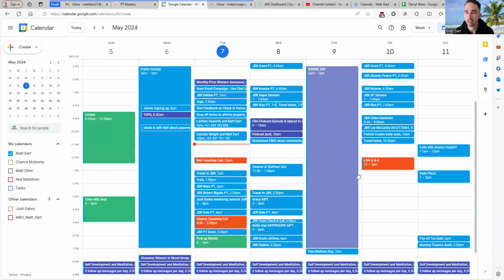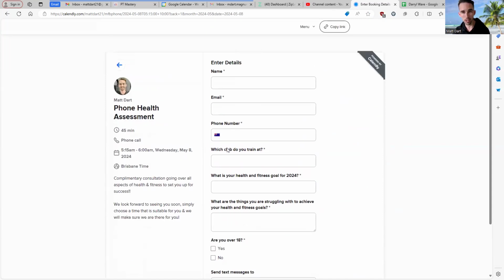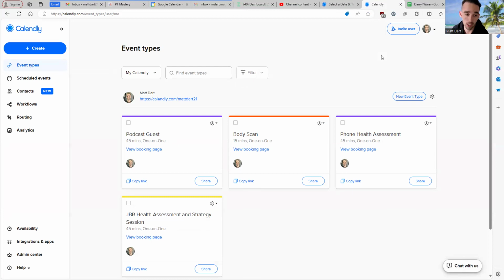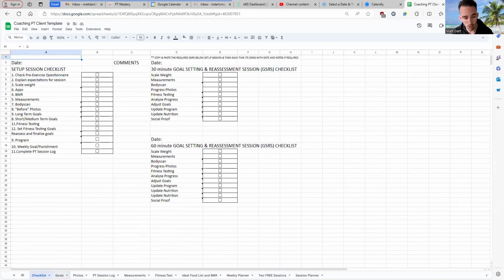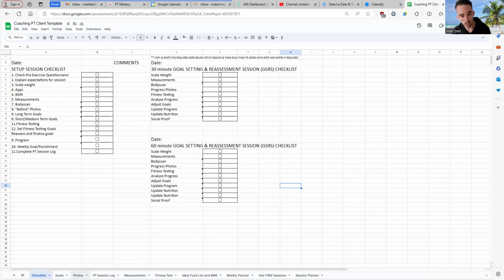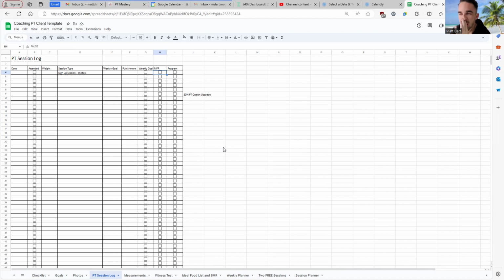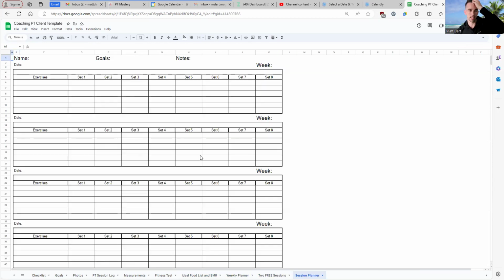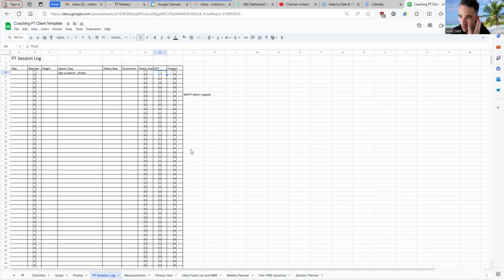Ep17: The 3 Free Systems You Need To Run A Successful Face To Face Business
🚀 Get ready for a journey into the heart of business brilliance! In this episode, Matt spills the beans on the three game-changing systems that catapulted his face-to-face business to a whopping $15,000 a week!

🔍 Dive deep into the secrets of streamlining success as we dissect each of these systems with surgical precision.

💡 Learn why simplicity is the ultimate sophistication in business and how harnessing just three systems can skyrocket your growth.

🔧 Discover practical strategies for implementing these systems seamlessly into your business, turbocharging efficiency and profitability.

🎉 Get ready for a rollercoaster ride of insights, anecdotes, and actionable advice that'll leave you inspired and ready to conquer the world of face-to-face business!

🚀 Tune in now and unlock the blueprint to your own path of prosperity!